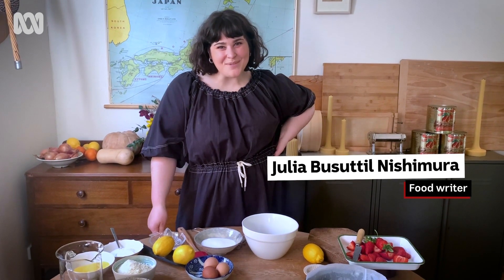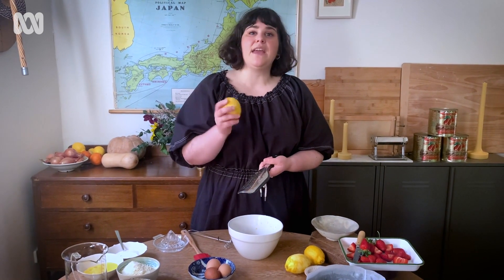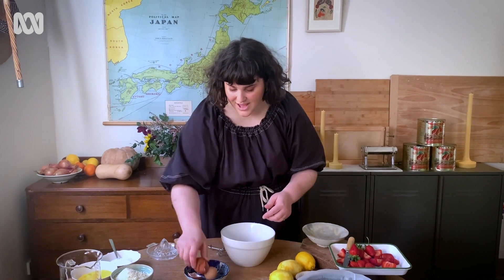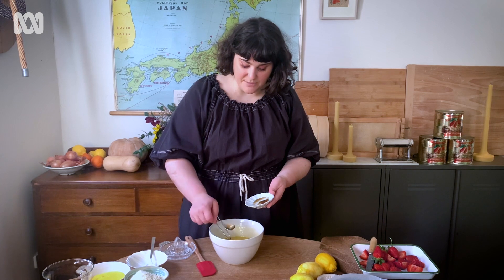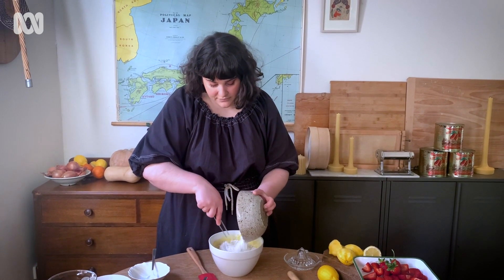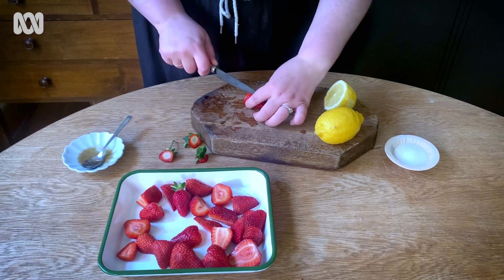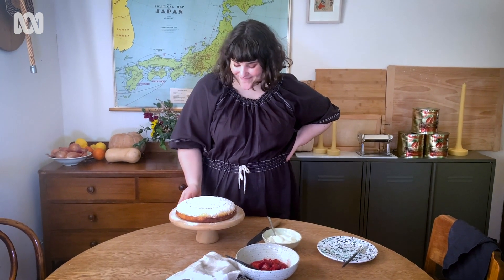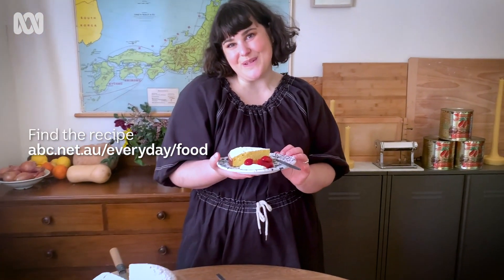Try this easy lemon almond cake with roasted strawberries | Everyday Food | ABC Australia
For Julia Busuttil Nishimura, 'mix and bake' is her motto, and this cake is the epitome of that. It’s lemony and bright, and is perfect for afternoon tea.